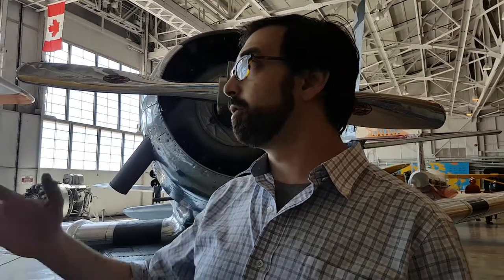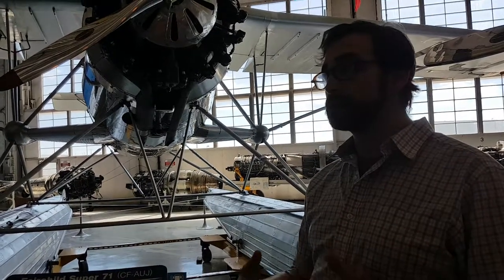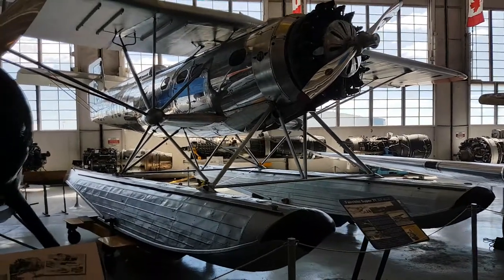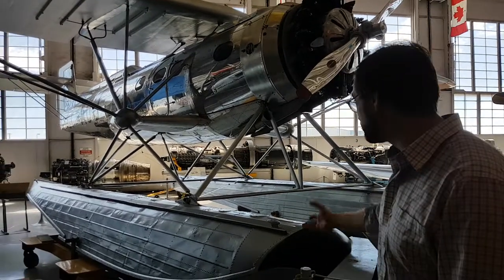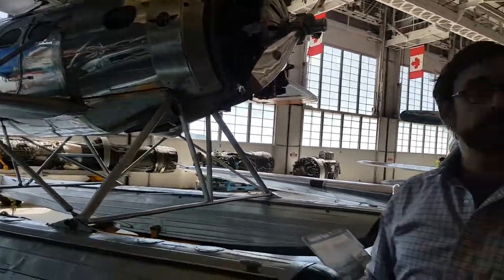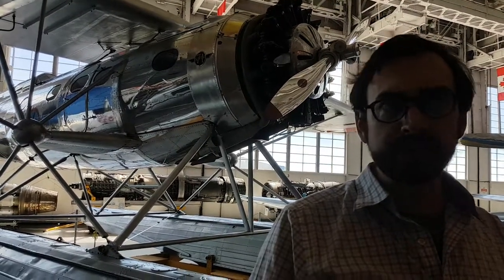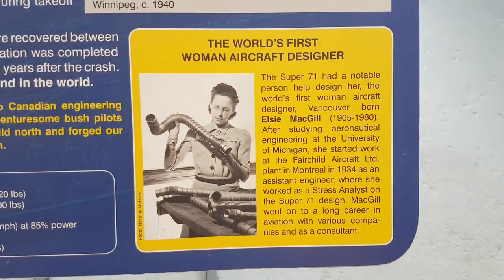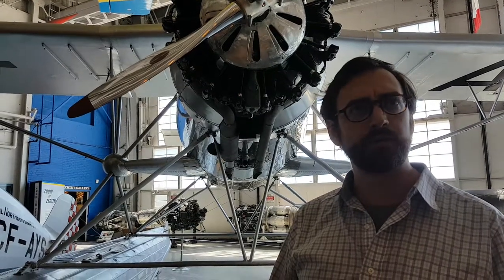Fairchild Super 71 Royal Aviation Museum of Western Canada